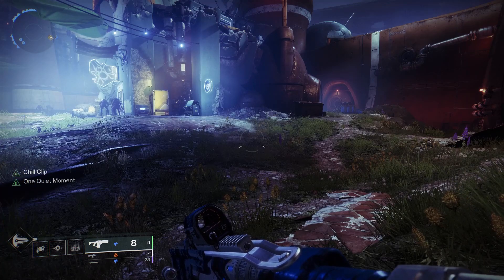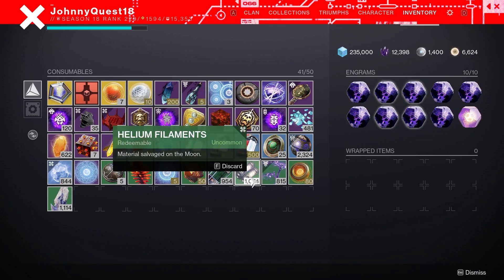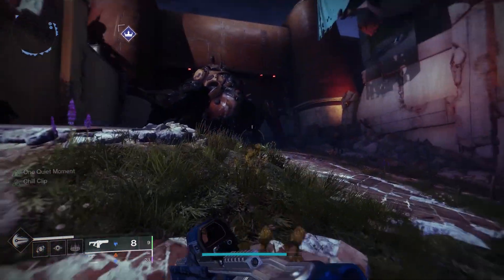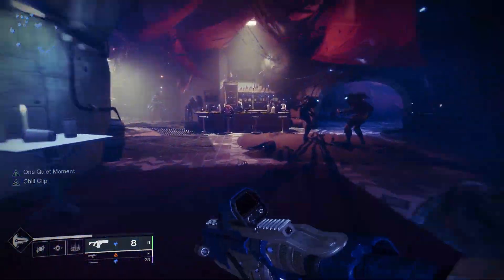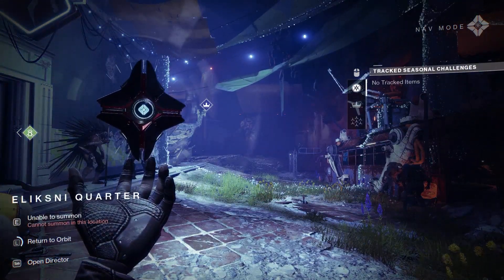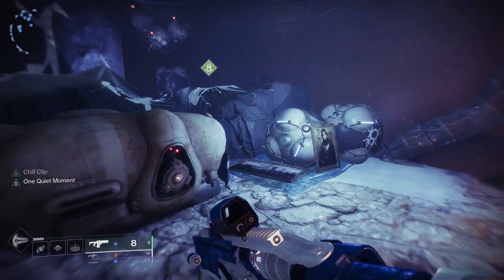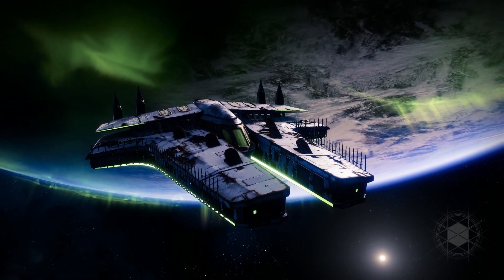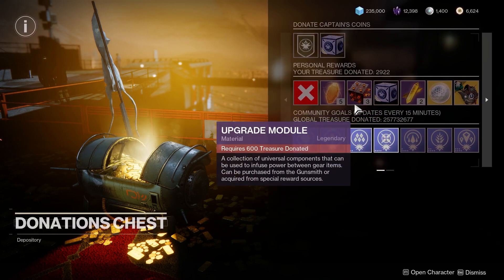Destiny 2: We're Going To Finish The Event Today Thanks To A Glitch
Destiny 2's community event just went from a huge grind to essentially nothing, but sadly, the upgrades to the Eliksni Quarter are...also nothing. Rasputin hints are fun, but that's about it.

Read the sci-fi books I wrote: